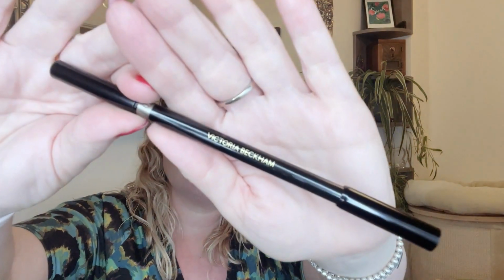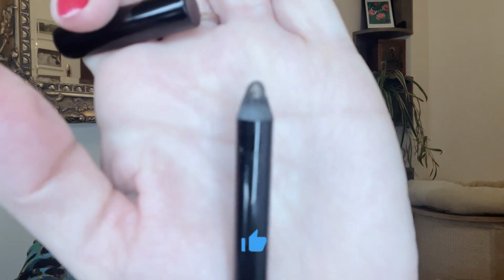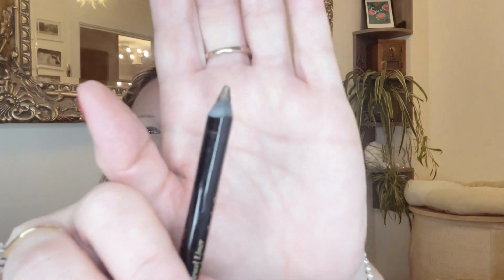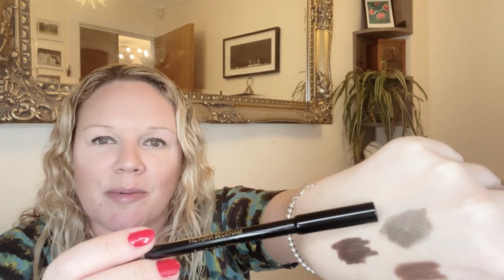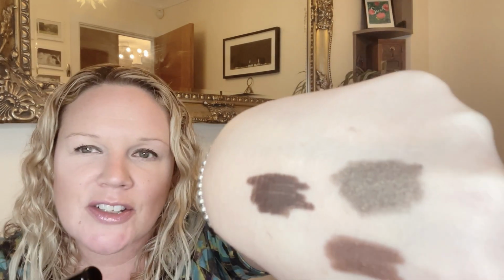Review of Victoria Beckham Satin Kajal Eyeliner - Shade Smoky Quartz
VB/Victoria Beckham Shade Smoky Quartz, Swatches, Comparisons with Cocoa and Cinnamon. Try on and showing you how to sharpen the Victoria Beckham Satin Kajal Eyeliner.